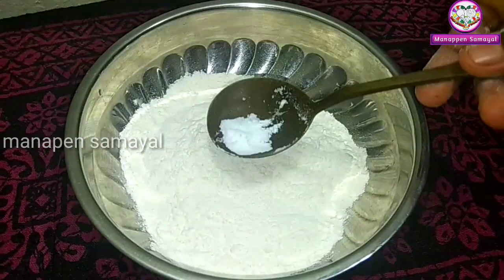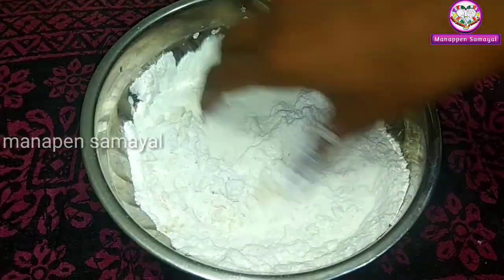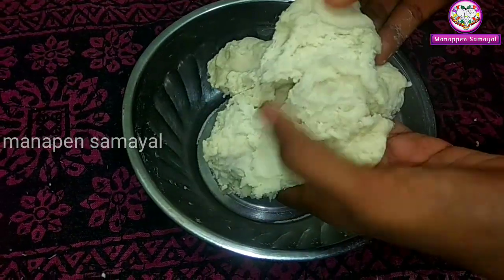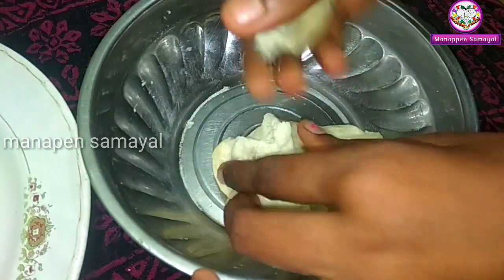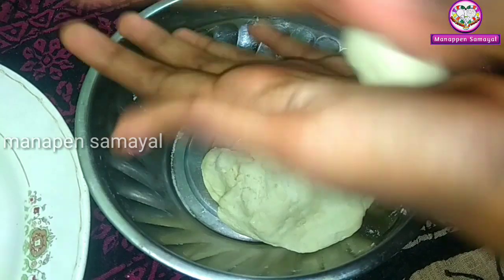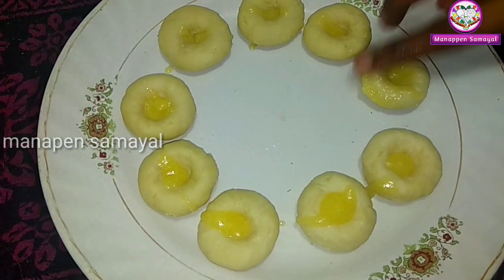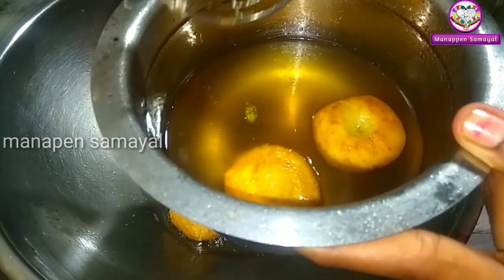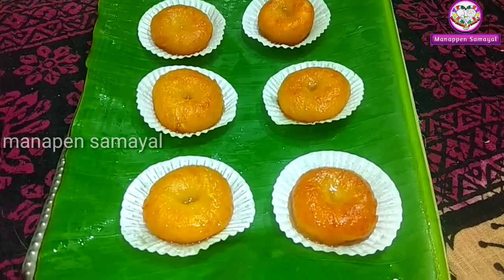Soft Sweet Badhusha | manappen samayal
WELCOME TO MANAPEN SAMAYAL-HOW TO MESMERISING FAMILY BY OUR LOVABALE COOKING,"learn here do there",LOVABLE COOKING HELPS MAKE A FAMILY WELL AND IMMUNE.MANAPEN SAMAYAL CAN HELPS TO MADE BUGJET COOKING-THIS KITCHEN GIVES SOME TIPS FOR YOUR GOOD COOKING WITH PRESENTATION -HOW TO BEHAVE AND ATTACHE TO OUR HUSBAND FAMILY.HERE GIVE TIPS FOR THAT.THEN HOW TO PREPARE FOOD FOR OLD AGE PEOPLE,KIDS AND YOUNGS.WHICH FOODS PREFER FOR CHILD,FATHER IN LAW,MOTHER IN LAW,SOUL MATE HUSBAND AND RELATIVES.HOW TO COOK TASTIEST FOOD HERE I GIVE TIPS FOR THAT.HOW TO MESMERISE OUR FAMILY BY OUR COOK.HERE I TEACH IT.WATCH IT LEARN IT TO MAKE OUR FAMILY WELL AND IMMUNE.ungal samayal miga miga suvaiyaga irukka veanduma? parunga manapen samayal-sikanamana kuraintha sealavil  samaika veanduma?PARUNGA MANAPEN SAMAYAL.